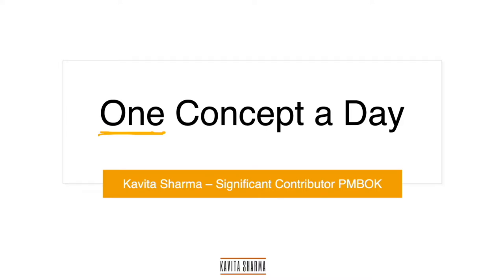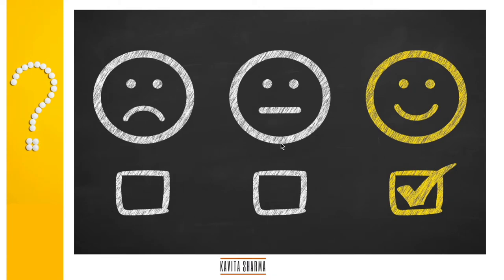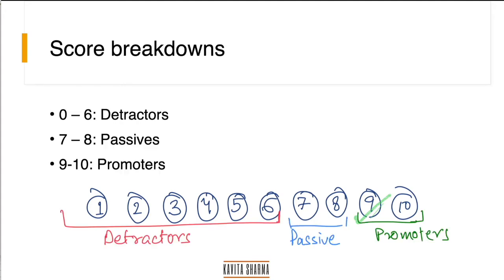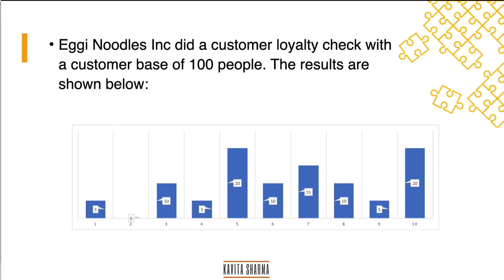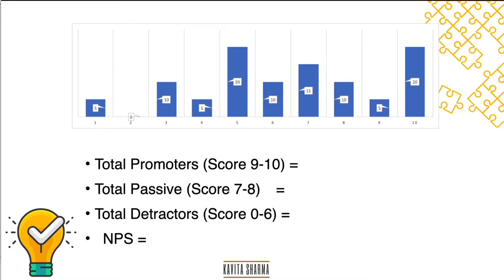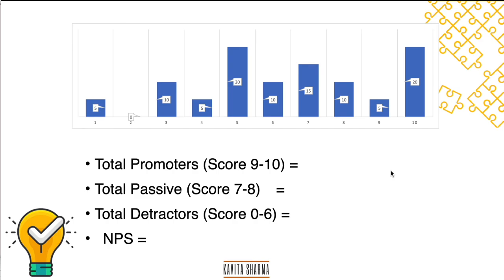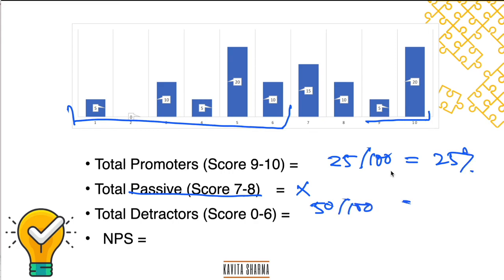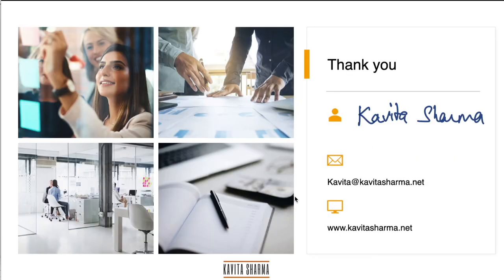PMBOK7 - Net Promoter Score (NPS) in 5 minutes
Net promoter score explained in the easiest manner possible. A new topic from PMBOK7